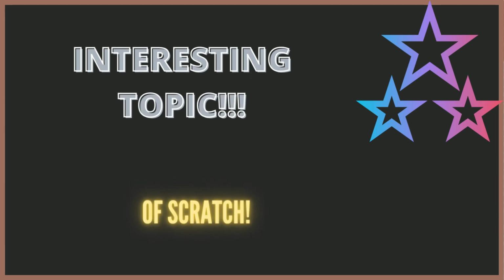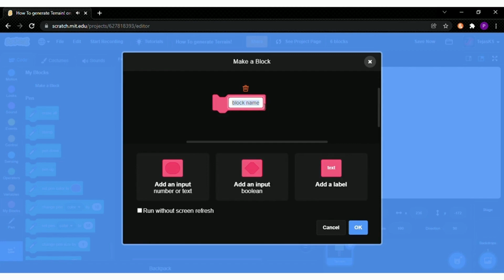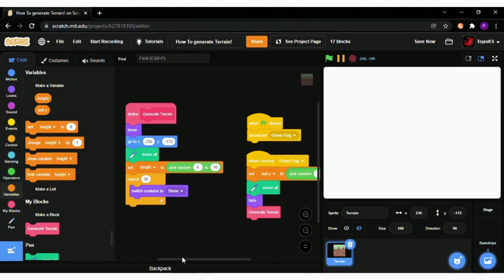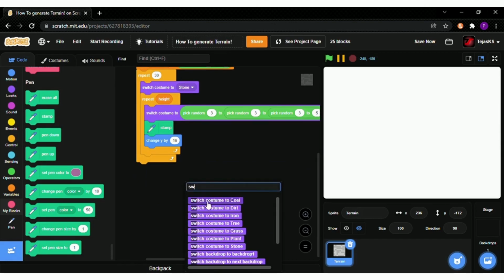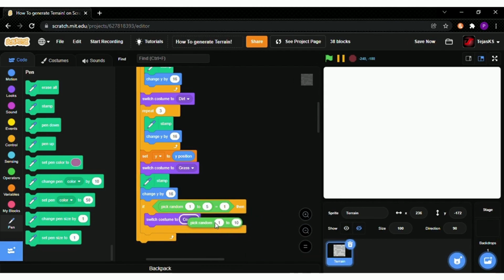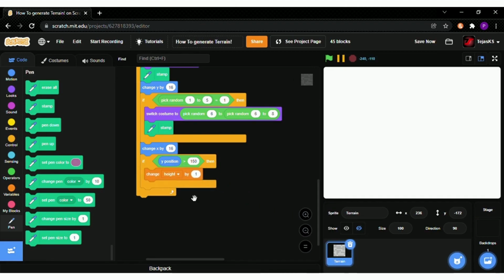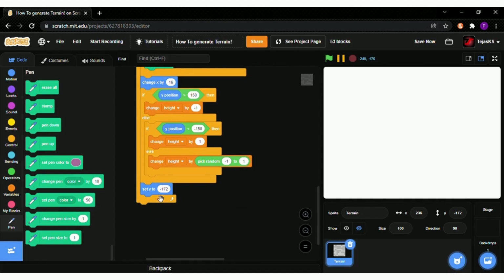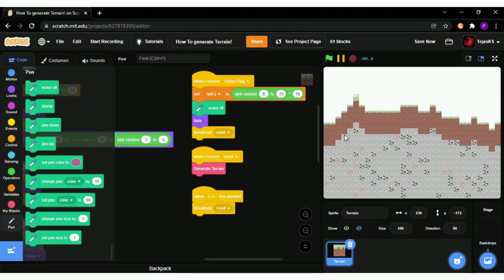HOW TO GENERATE A TERRAIN ON SCRATCH! HOW TO MAKE MINECRAFT ON SCRATCH! EASY!!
I am Tejas And Today We Will Generate Terrain!! On Scratch!!